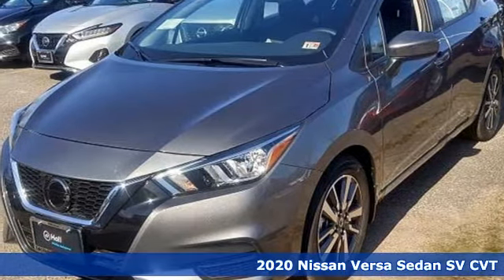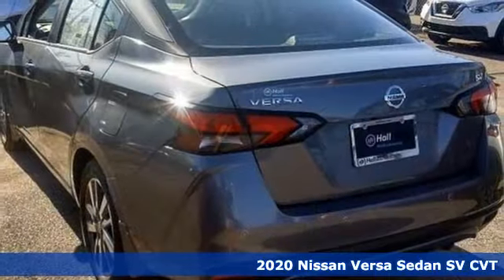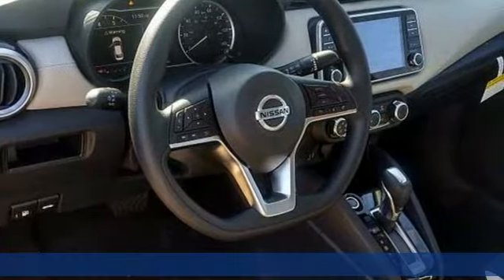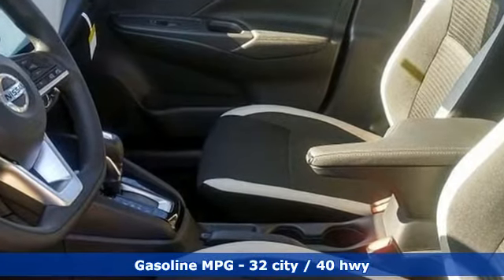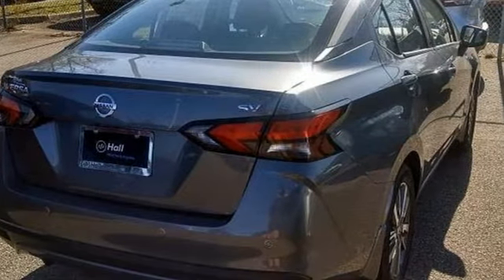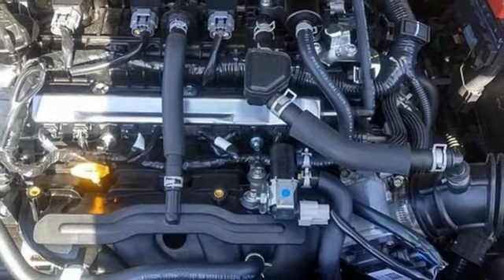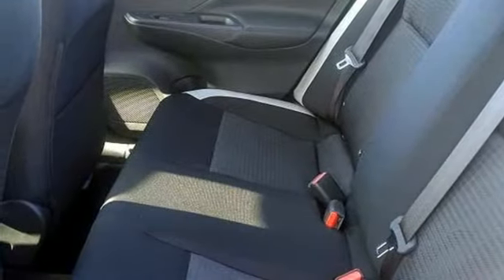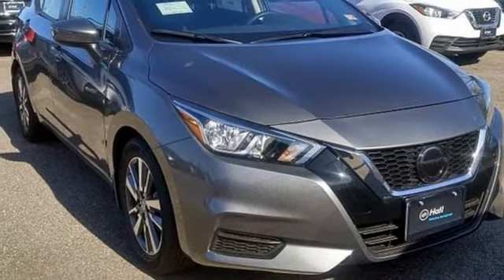New 2020 Nissan Versa Virginia Beach VA Norfolk, VA #902272 - SOLD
Year: 2020
Make: Nissan
Model: Versa
Trim: 1.6 SV
Engine: 1.6L 4-Cylinder DOHC 16V
Transmission: CVT
Color: Gray
Interior: Graphite
Stock #: 902272
VIN: 3N1CN8EV8LL820709

Address:
3757 Bonney Road